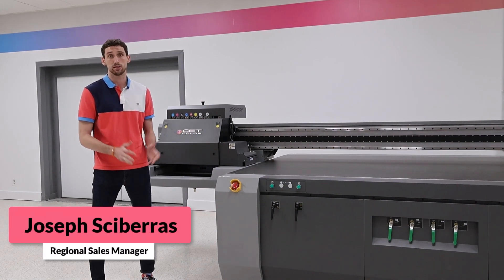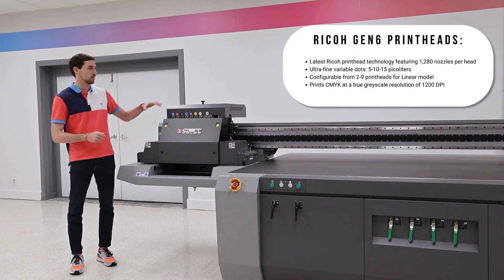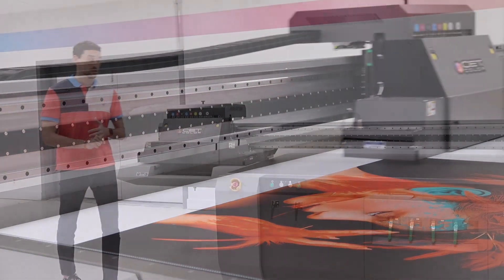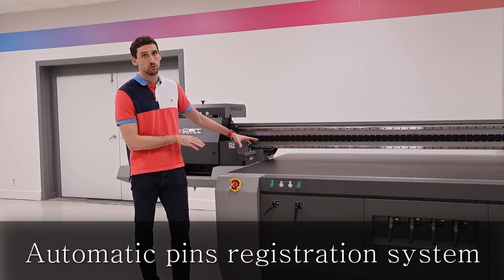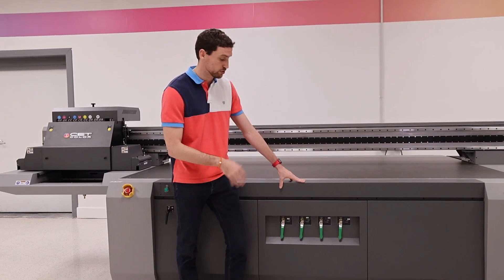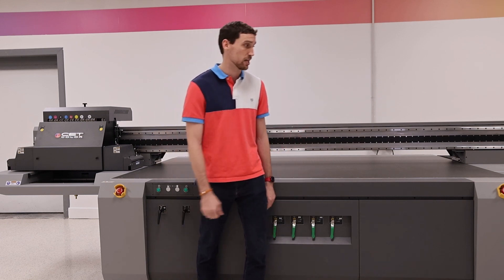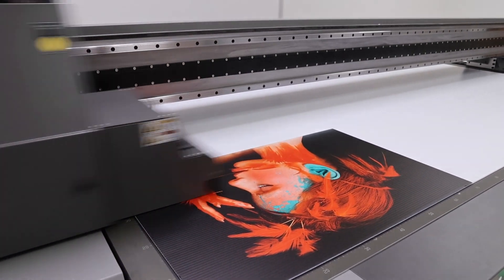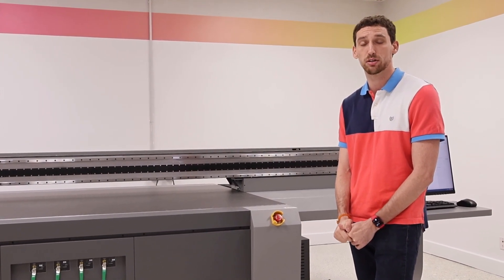Precision in Action: Q6-500 Linear Drive Demo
Step into the world of cutting-edge printing technology with our Q6-500 Linear Flatbed Printer! Join us for an exclusive demonstration led by our skilled Sales Manager Joseph Sciberras, as he unveils the unparalleled capabilities of this remarkable machine.

In this video, Joseph walks you through the features and functionalities of the Q6-500, a game-changer in the printing industry. With its three rows and utilization of UV ink, this printer brings a new level of efficiency and precision to every print job.

 Dive deep into the mechanics and see firsthand how the Q6-500 delivers stunning results with unmatched speed and accuracy. Whether you're a seasoned professional or new to the world of printing, Joseph's expertise and insight make this demonstration a must-watch.

 Don't miss out on this opportunity to witness the future of printing technology in action! Hit play now and discover why the Q6-500 Linear Flatbed Printer is the ultimate solution for your printing needs.